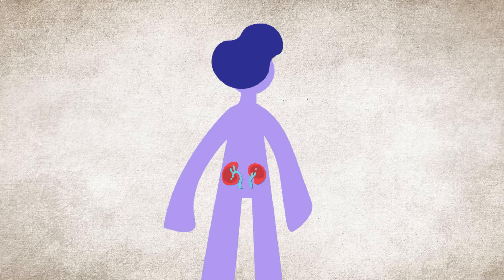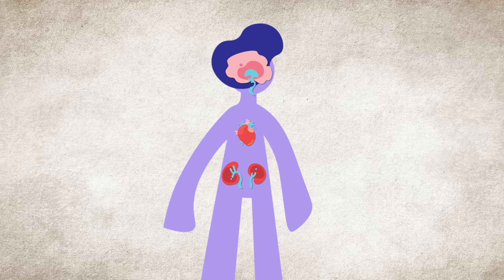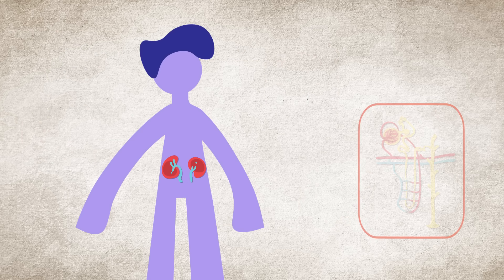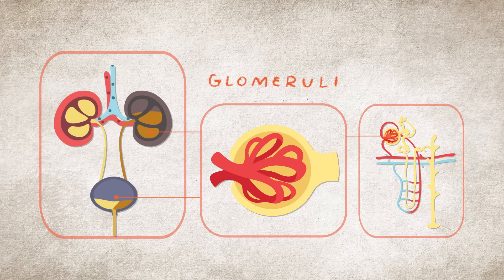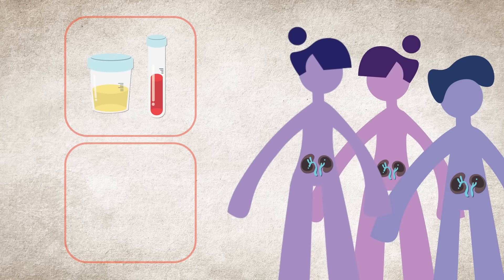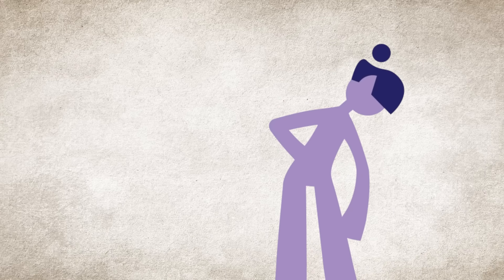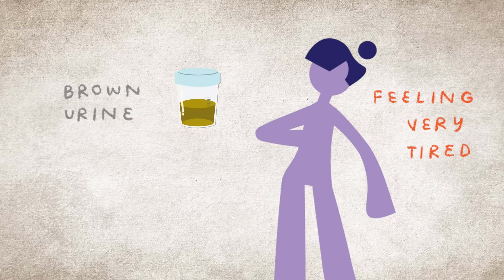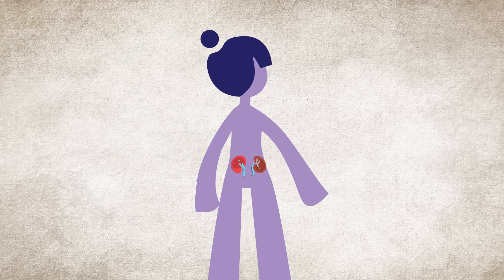Lupus Nephritis - Symptoms and Causes | National Kidney Foundation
Lupus is the short name for the disease Systemic Lupus Erythematosus (SLE).  When Lupus affects the kidneys, it's called Lupus Nephritis. In this short, animated video series, you will learn about Lupus Nephritis, how it's diagnosed, treatment options, and how certain lifestyle choices can help to manage it. The good news is that if found early, and treated right, the outcome for kidney patients can be very bright.